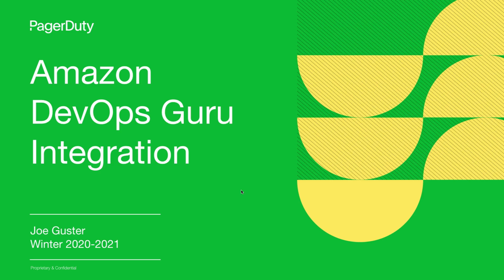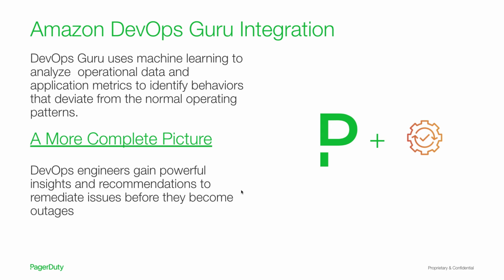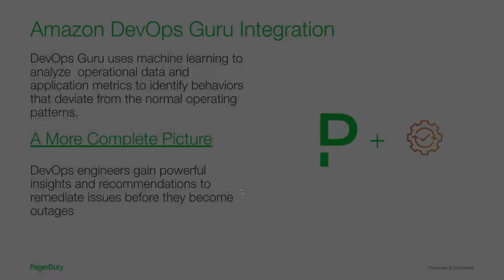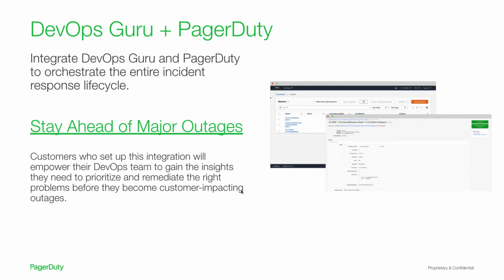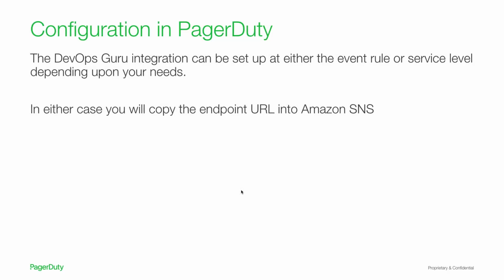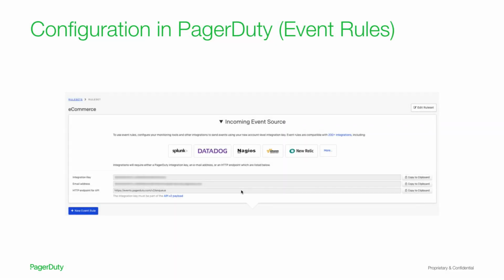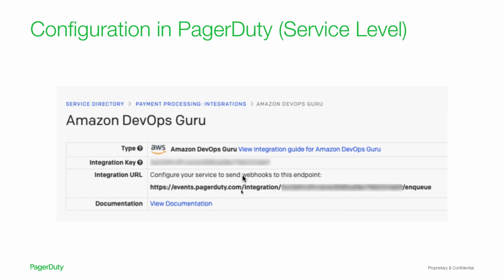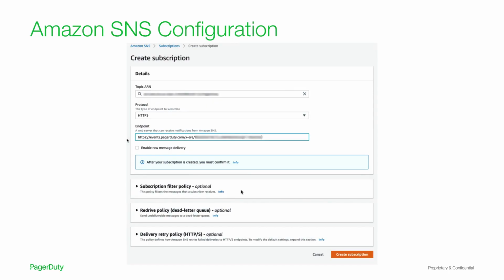PagerDuty DevOps Guru Integration & Configuration Setup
PagerDuty and Amazon DevOps Guru help operations teams improve visibility into their AWS ecosystem and AWS-based applications. Amazon DevOps Guru’s machine learning-enabled application health information and Simple Notification Service (SNS), together with PagerDuty’s capabilities, help teams get ahead of operational issues and prevent any negative impact to customers.